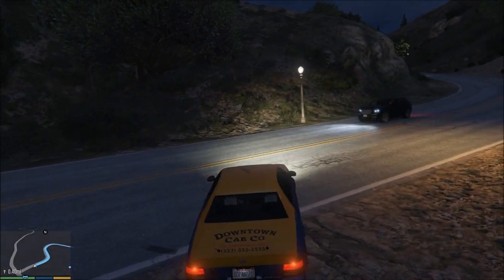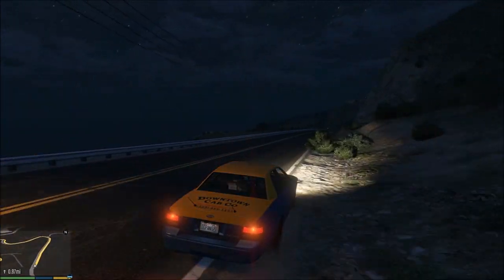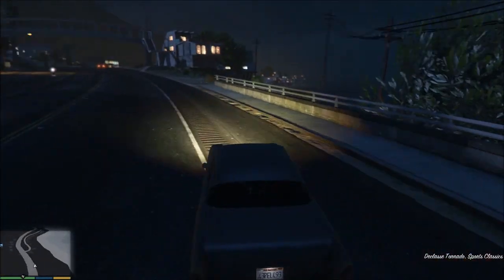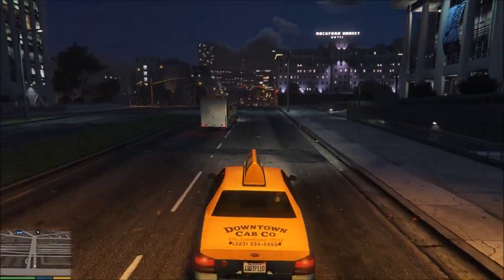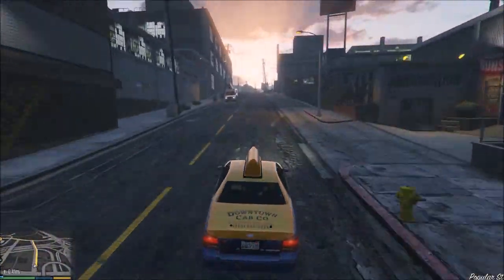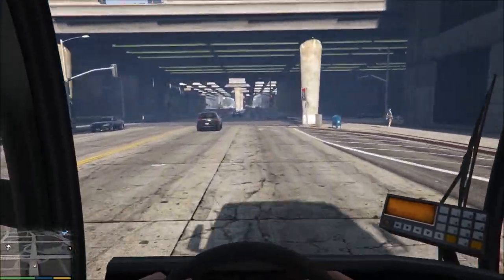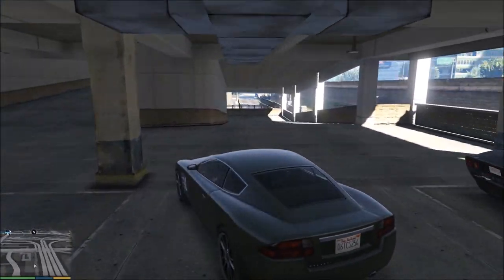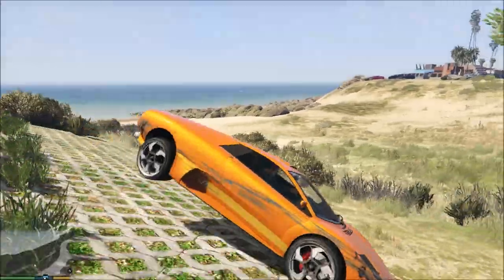Family Friendly Free Roaming Mod (Revisited, Default Settings) - GTA V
Heya! Let's revisit the GTA V Family Friendly Free Roaming Mod. In this episode, we will use the mod as it comes without changing anything. In future episodes, we will change things up and I will show how to change the ini file and what those changes look like in game.

WarHeroesGaming
GamerGull